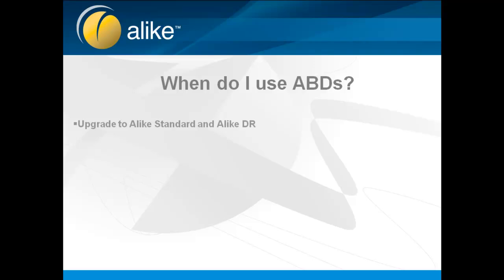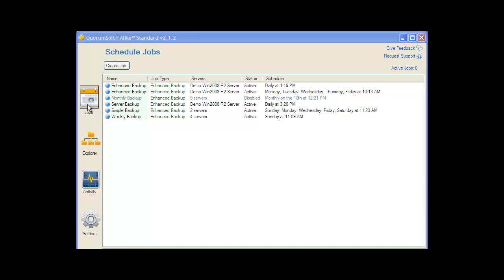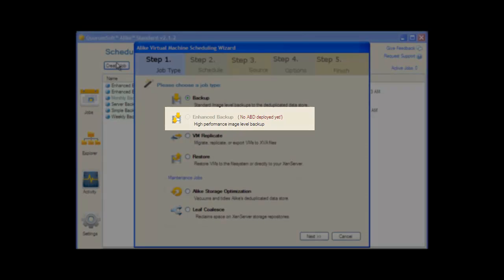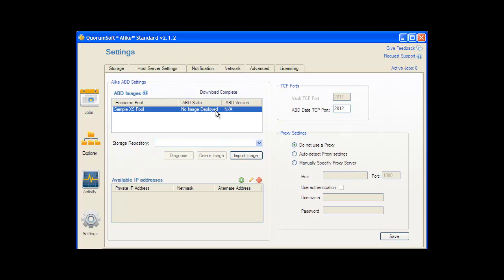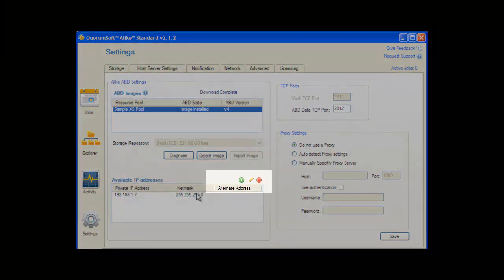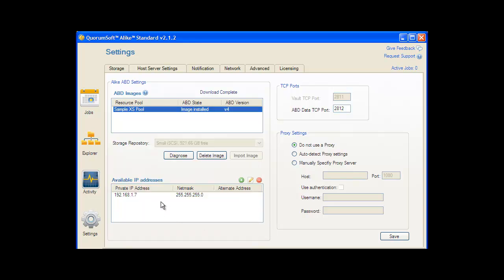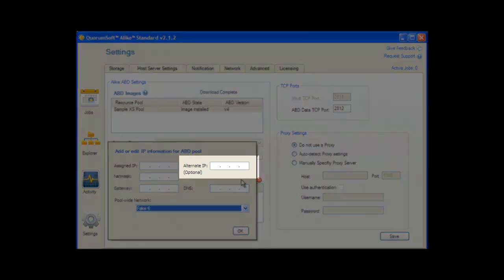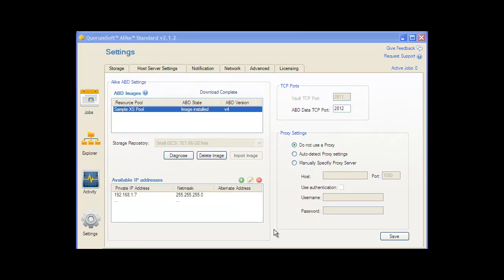Tutorial: ABD Setup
Learn how to improve your backup and replication speeds using our ABD.